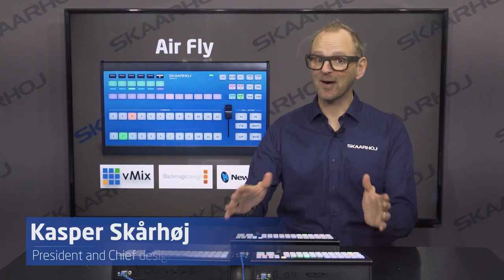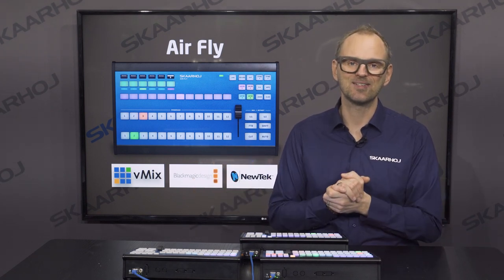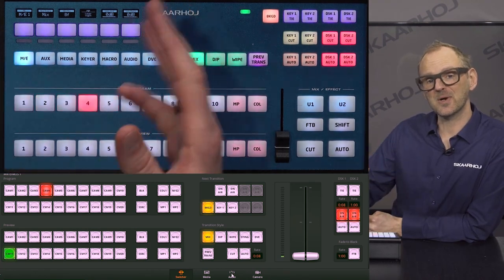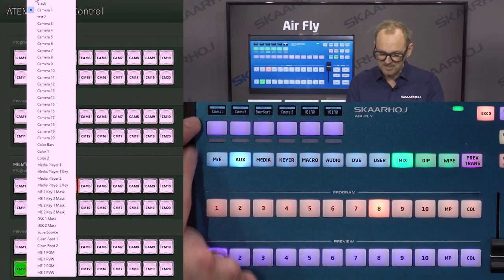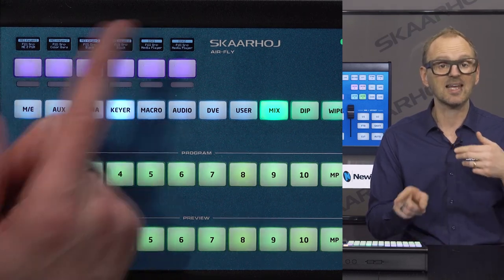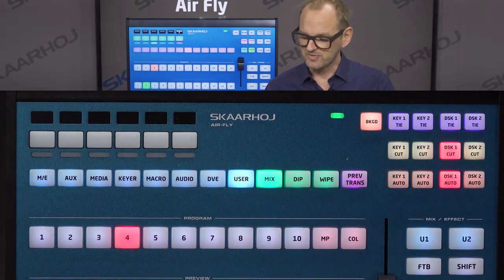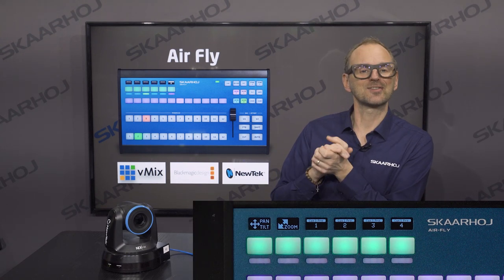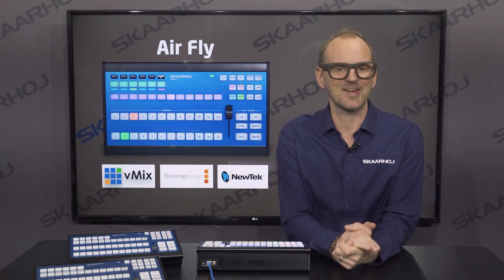Air Fly - Ready for vMix, ATEM or Tricaster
Get ready to work out of the box with Air Fly. With Air Fly you have a full featured desktop controller for live switching. We've made a special keypad versions for ATEM, vMix and Tricaster systems at a very competitive price point. All versions gives you full freedom to access all device cores. It simply works out of the box and, as always, you customize its functions through the UniSketch OS.

00:00 Intro
00:26 Air Fly overview
1:05 Air Fly can control other devices too!
1:18 Controlling the M/E Program on an ATEM switcher
3:05 Controlling the AUX on an ATEM switcher
4:10 MEDIA, KEYER, MACRO, AUDIO, DVE, USER & TRANSITIONS
5:47 PTZ Camera support
6:05 vMix & PTZ control
7:21 Outro